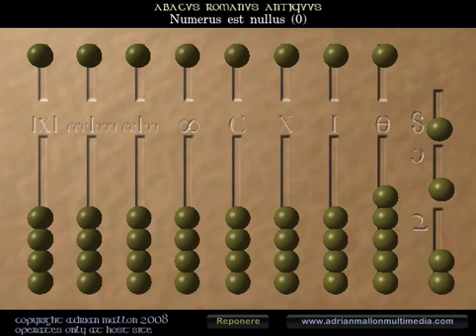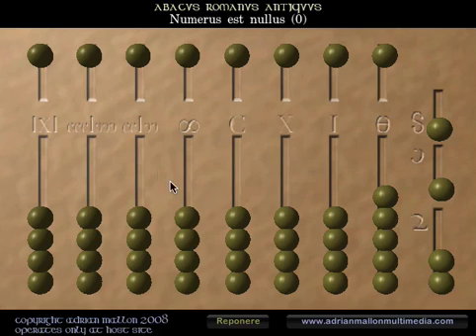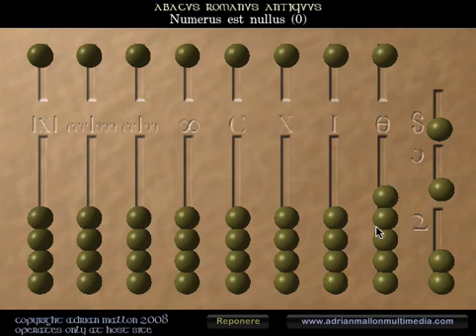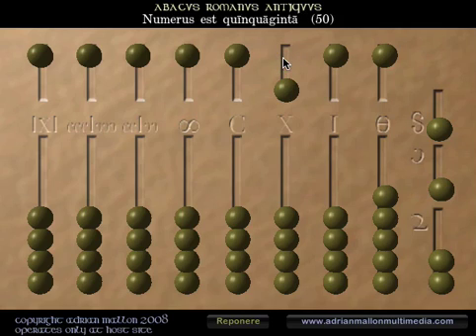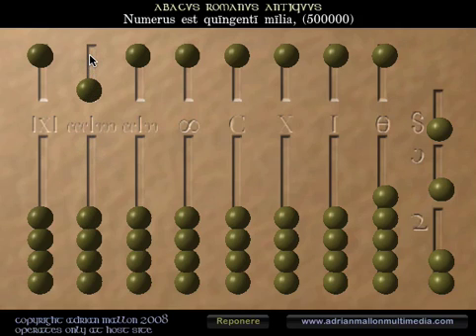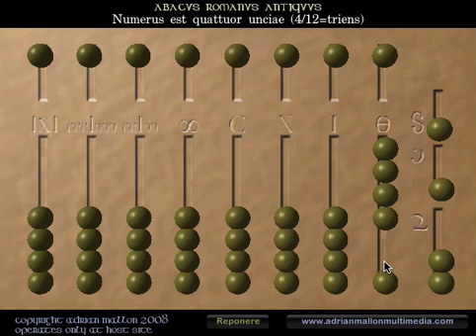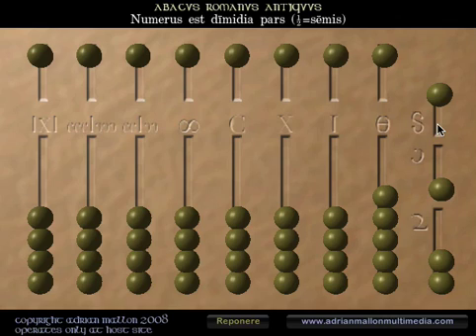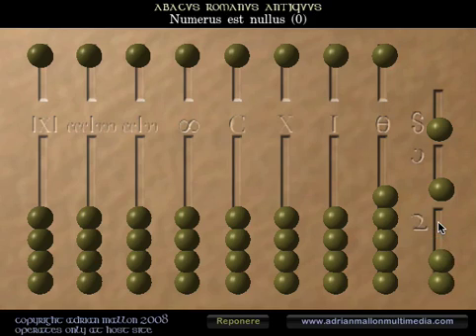Fabula Design Element: an Ancient Roman Abacus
This is a design element from Fabula, part of eLingua Latina, the experimental design project for teaching Latin, from Adrian Mallon Multimedia. It's an example of an ancient roman abacus I made using Unity3D.  An abacus is a calculating machine in the shape of a table. The original of this model is made of brass and it's to be found in the Bibliotheque Nationale in Paris. It has eight columns divided in two, where the upper parts have one counter and the first seven of the lower parts have got four counters, but the eighth has got five. On the right are three short columns, one above the other. Here all the counters are at zero...There you have it. I showed you an ancient roman abacus.

En exemplum abaci Romani antiqui à me Adriano Mallon per programma Unity3D nomine ordinatraliter creatum (ut elementum in collectione programmatum eLingua Latina enim). Abacus est instrumentum formae tabulae ad calculandum. Primogenium huius exemplaris aere factum in Bibliotheca Nationali Parisiensi conditum est. Octo primae columnarum divisae sunt in partes duas, quarum superiores partes singulae unum calculum habent, inferiores quattuor, separatim octava, quae calculos habet quinque. In dextro sunt tres brevium, quarum proxima super invicem ponitur...Finitum est. Abacum Romanum antiquum tibi ostendi.

[Ah! Listening back, I hear I mispronounced "finitum". I should have stressed the second syllable. Other mistakes?]
Avitus pointed out that my "-io" word endings are properly two syllables. I deliberately was pronouncing "-io" as "-yo" because I thought it was legitimate in common speech and in the Aeneid but I must be wrong. And he told me my centum mīlia should be centēna mīlia, not quīngenta mīlia but quīnquiēs centēna mīlia, and not mīliō but deciēs centēna mīlia. This work (pp.10, 247) suggests otherwise for the 100000s, though: N. Bubnov (ed.), Gerberti postea Silvestri II papae Opera Mathematica (972-1003), Berolini 1899